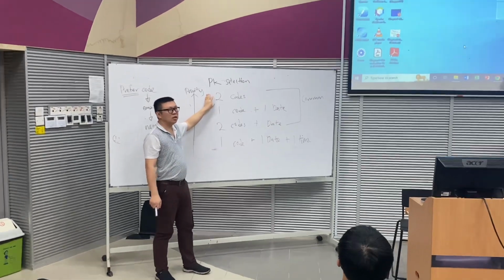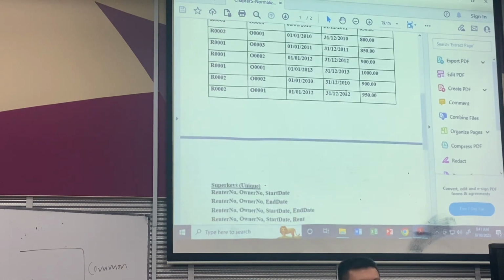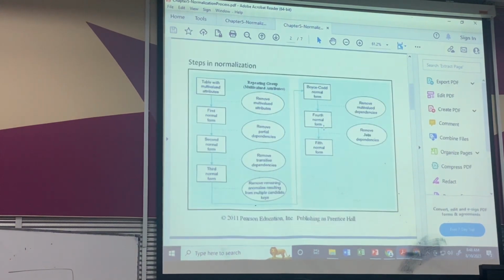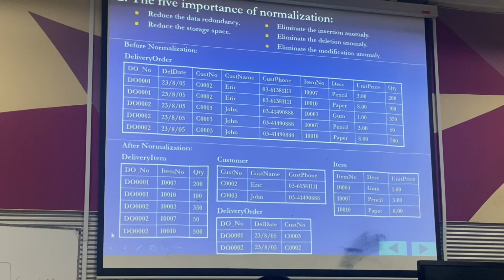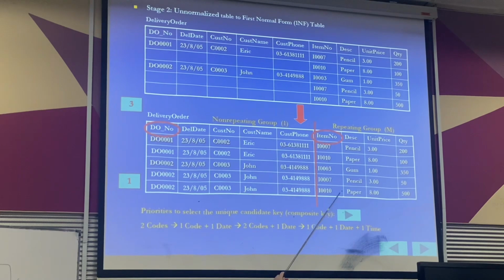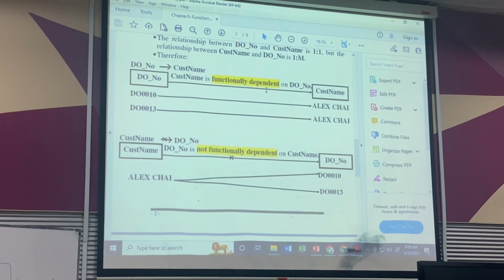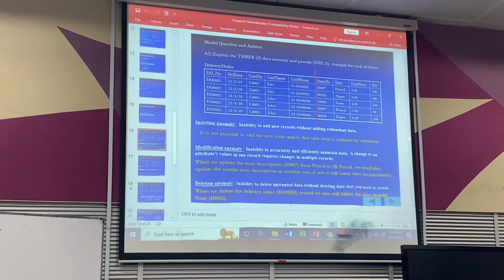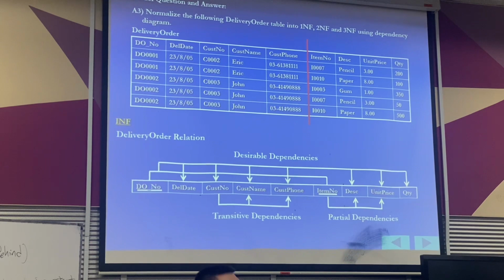ADB chp 5